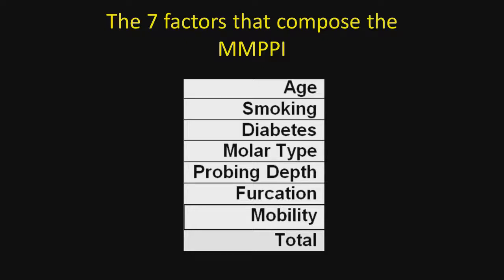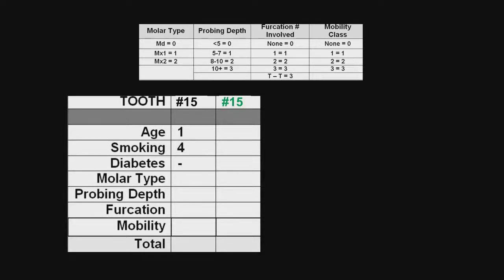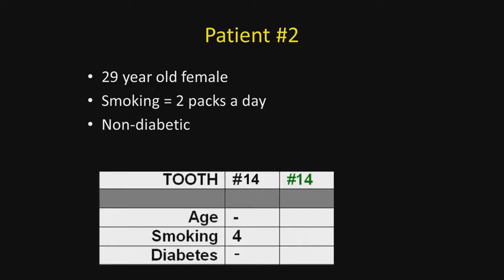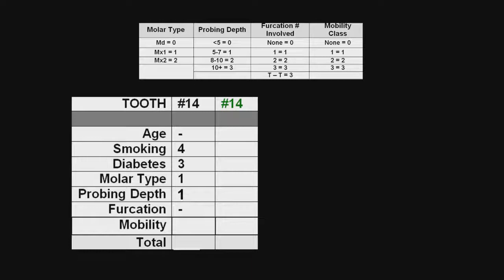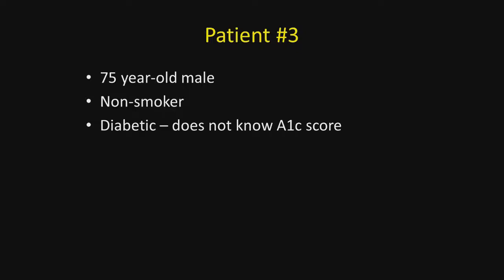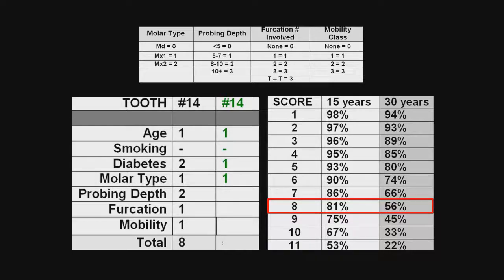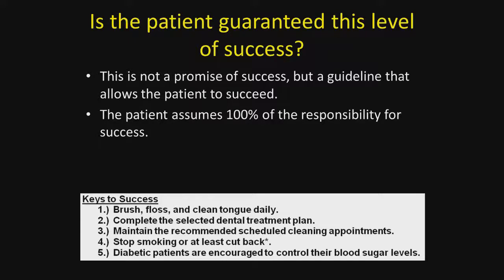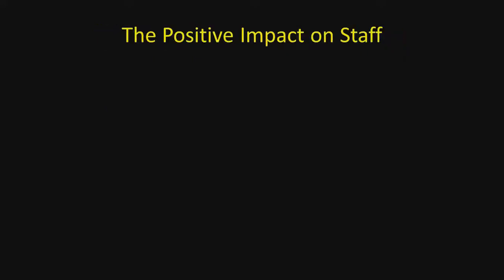Lecture #2: The Clinical Application of the MMPPI